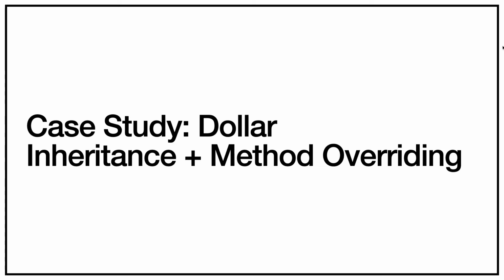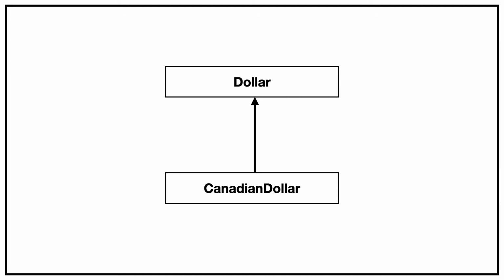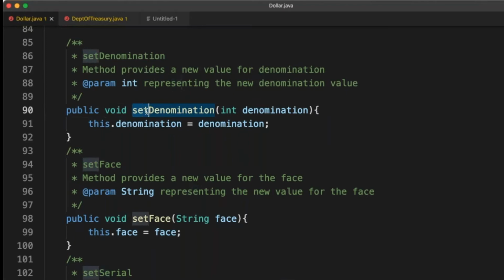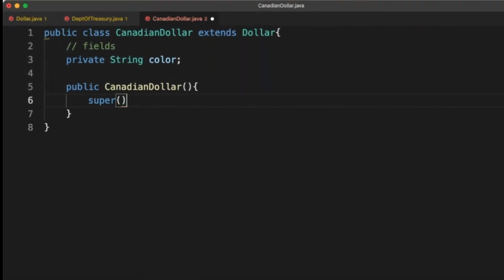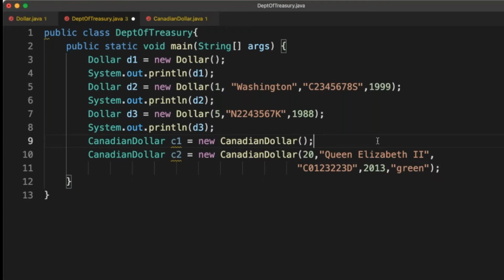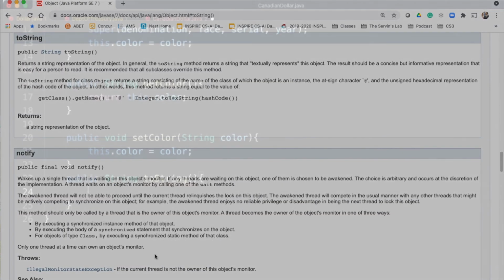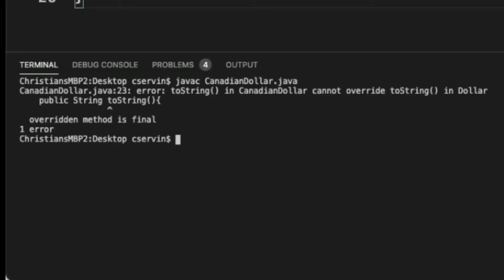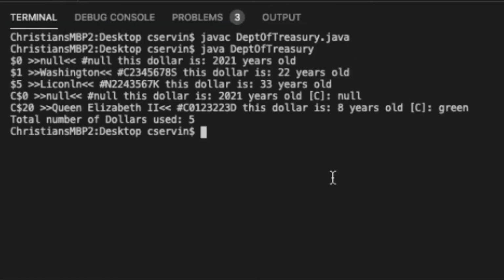OOP Pt 2: Inheritance and Method Overriding